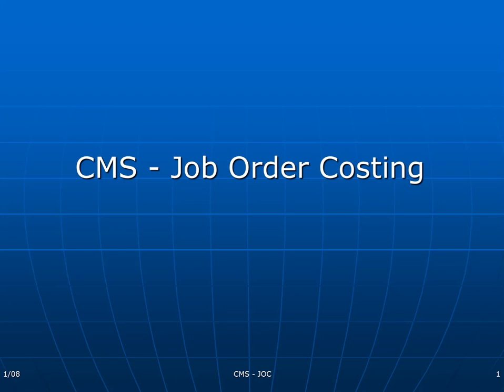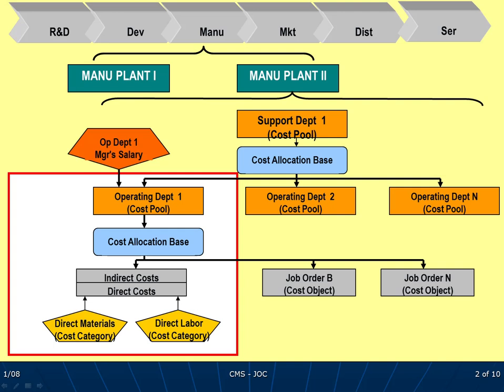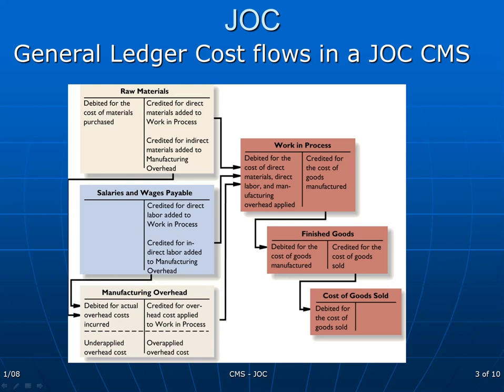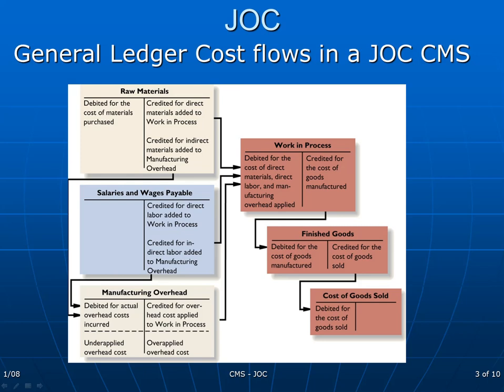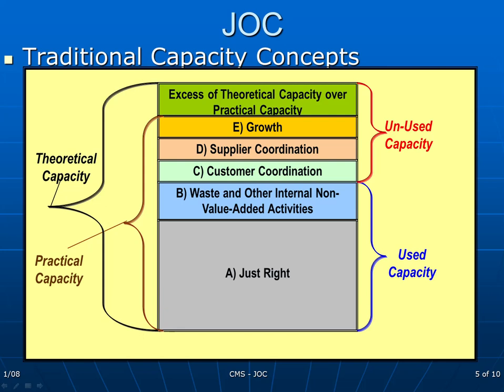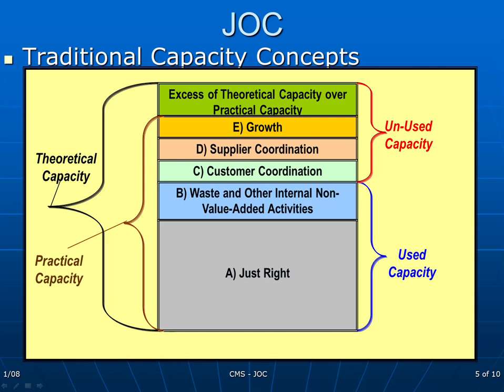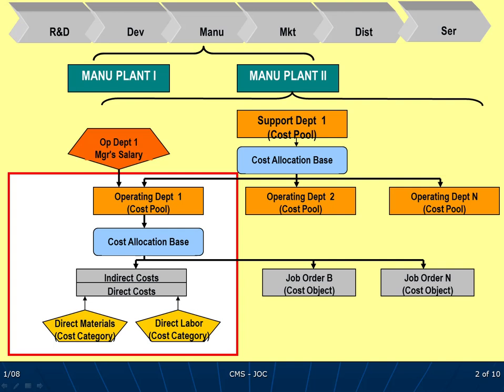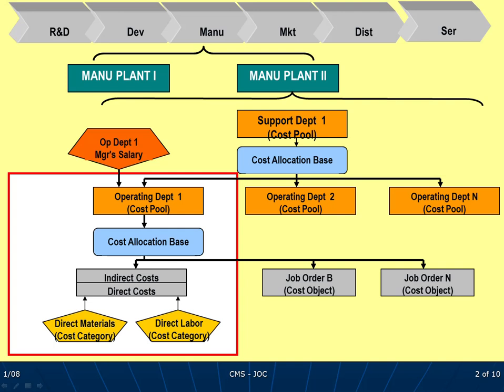Job Order Costing 10 16 19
This video discusses the fundamental concepts employed in a Job Order Costing System